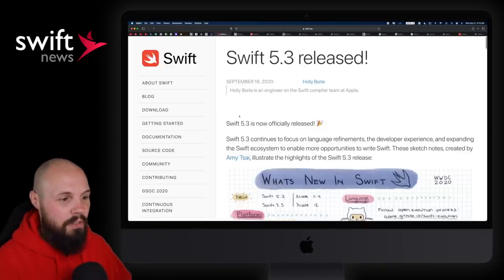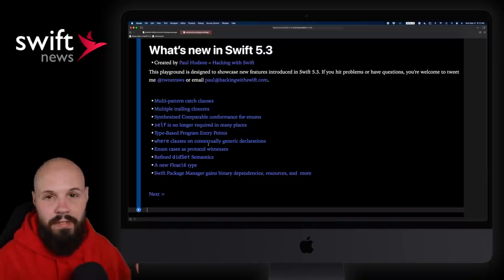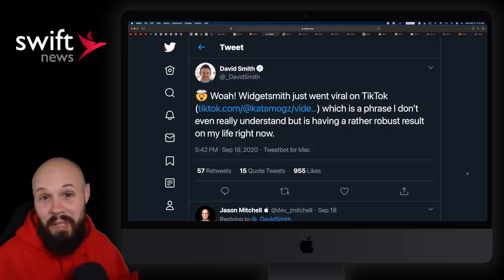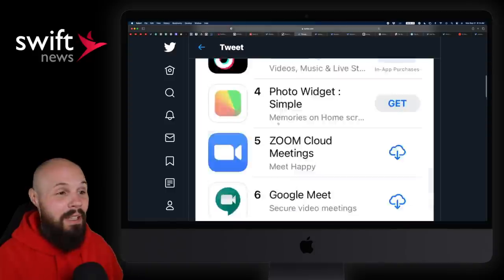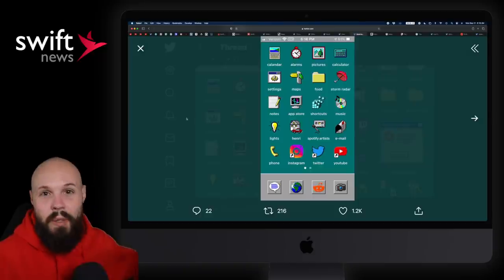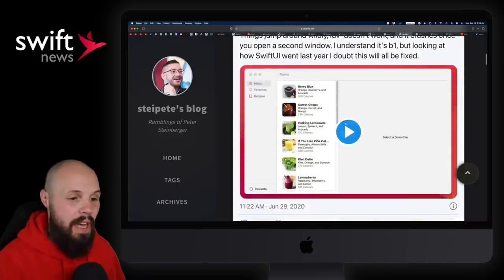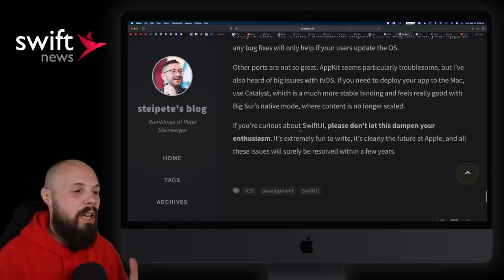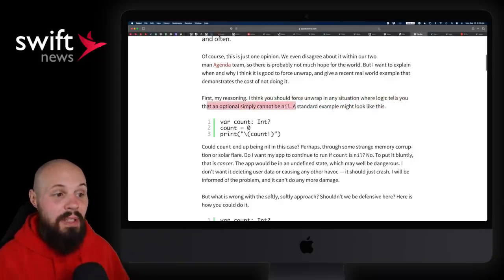Swift 5.3, WidgetSmith, SwiftUI Grids, Force Unwrap, Twitter, & More!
In this episode we discuss the release of Swift 5.3, WidgetSmith and iOS 14 home screens going viral, force unwrapping optionals and SwiftUI. We also discuss some "Twitter Wisdom" and creating great screenshots for the App Store.

Timestamps:
0:00 Intro & Rundown
0:12 Swift 5.3
2:34 WidgetSmith
5:16 SwiftUI Grids
6:12 SwiftUI Thoughts
8:02 Force Unwrap
10:57 Twitter Wisdom
15:33 App Store Screenshots
17:00 LOL